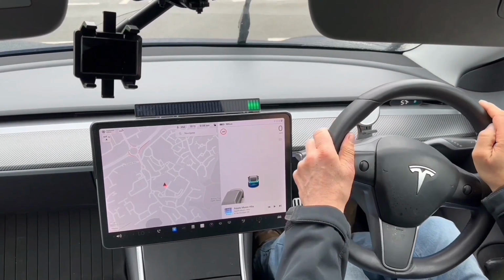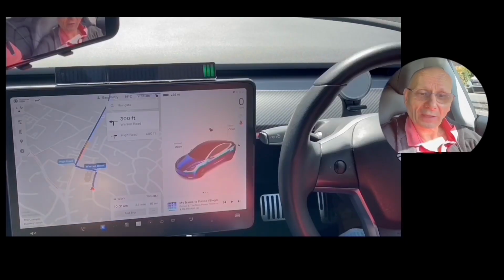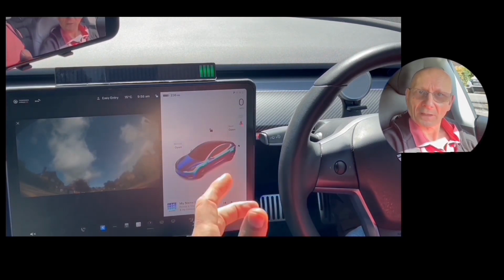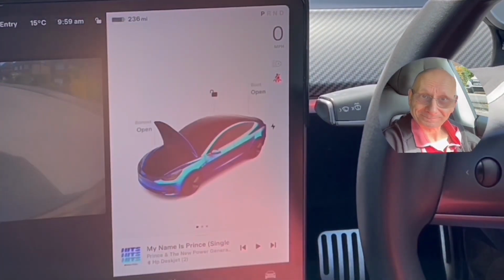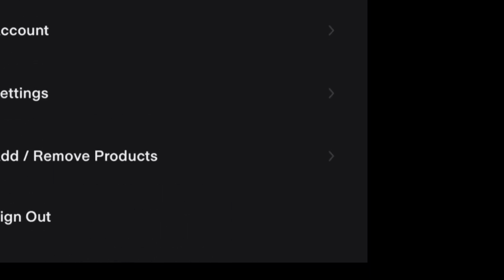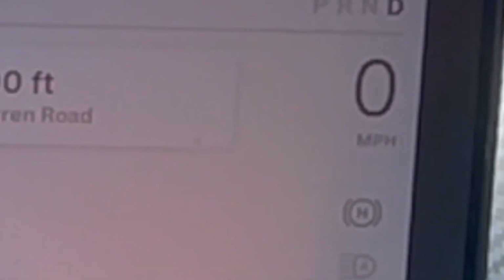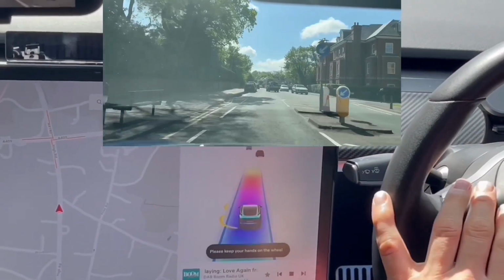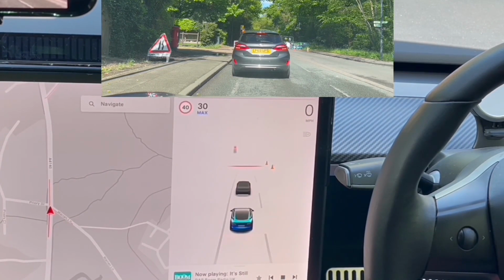What Tesla Didn't Tell You About the Latest 23.12.5 Software Update – On-Road Discoveries!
It was interesting to see what was in this update as on the screen it advertises just minor bug fixes. But on investigation there was actually a whole selection of undocumented changes. So in this new video we take it out on the road to see what improvements Tesla has made to the everyday running of the car. I have time coded the video to make it easy to find sections and as a reference.

0:00 introduction
0:26 Auto Parking Improvements
2:35 Release Notes
3:27 360 Visualization
6:57 Where To Find What Software The Car Is On
7:20 Who To Rename Your Car From The App
7:42 Who To Find What App Version your on
8:07 pairing your phone without key card explained
9:11 Icons Have Changed
10:11 Road Test Improvements

This will help when buying yours

If you would like to be one of my followers please subscribe and hit that notification bell and then you will get all the latest videos as soon as they are released. I answer all comments and will be delighted to chat to you!

you can hear me on my radio show Monday to Thursday 1-4pm
I'll be playing music through the decades and at 3pm a Three-o’clock-Thrill with one multi-talented artist under the spotlight.

Here all my shows on mixcloud
Contest
The fun starts at one
I’ll knock on your door till four